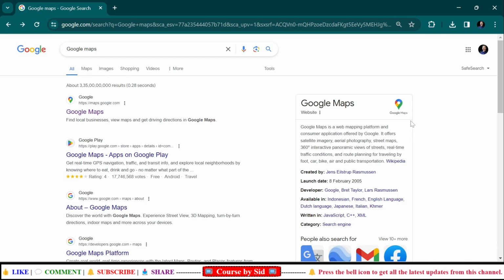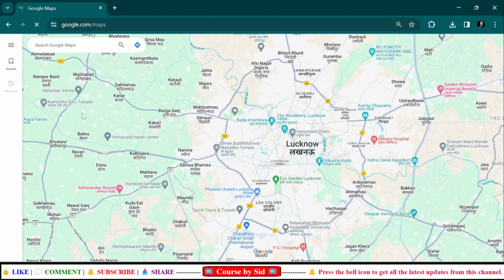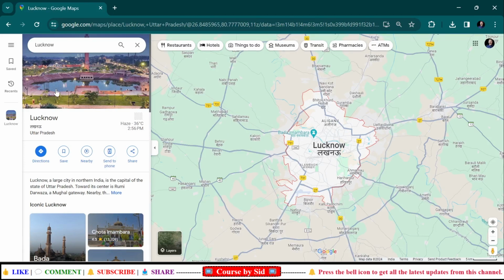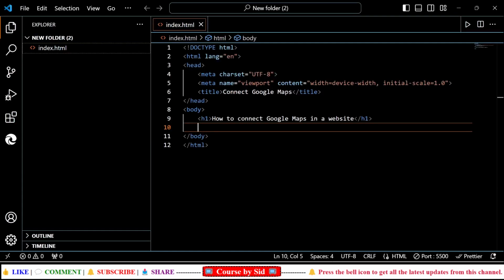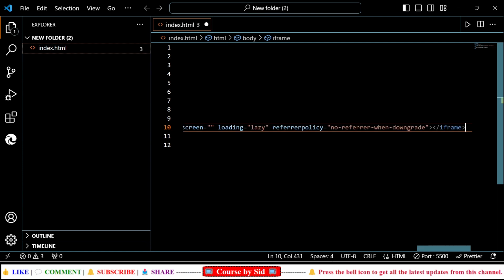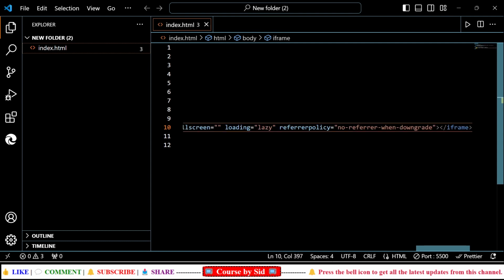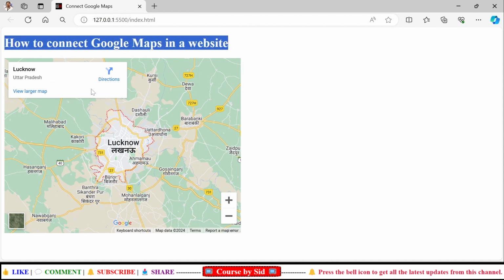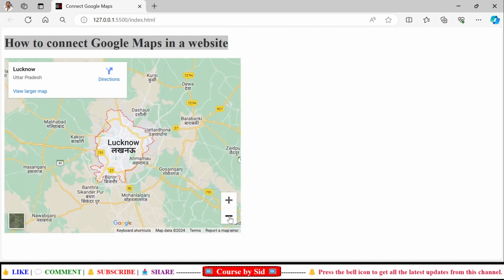Connect Google Map in a website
👋 Hi, In this video we'll see how to Connect Google map in a website.